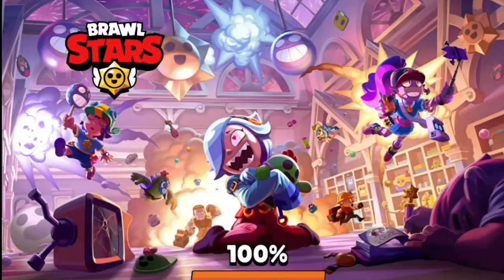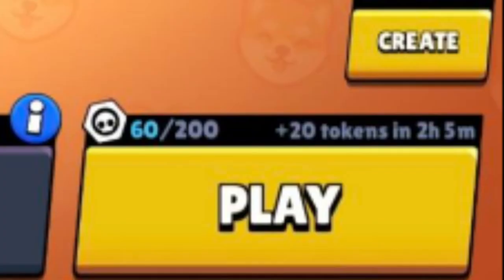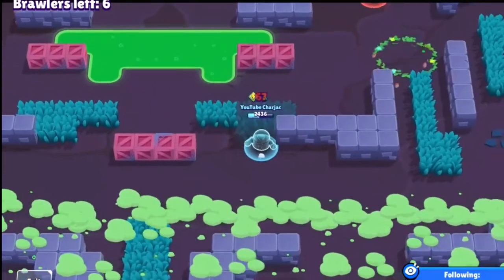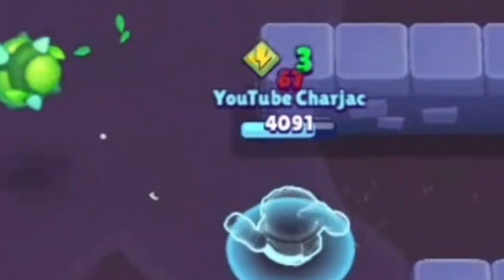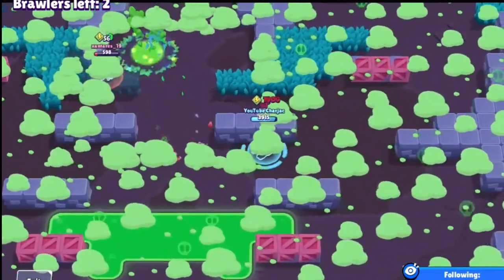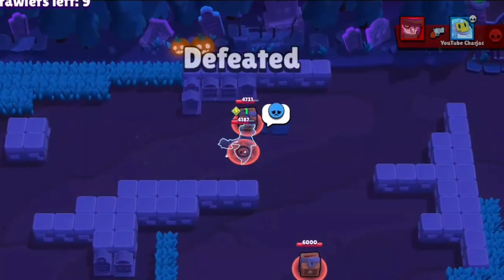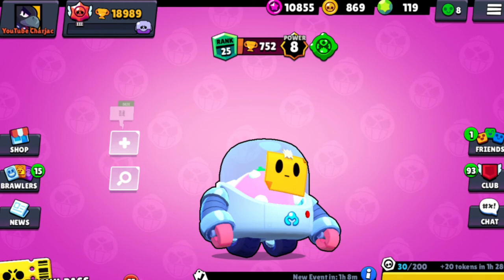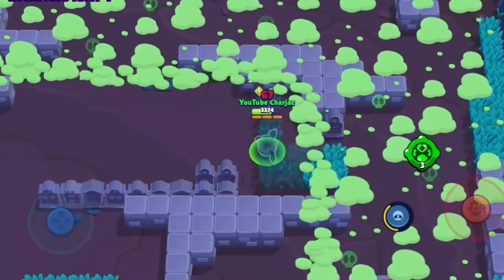How To Get EASY RANK 25s (Easy Limited Time Method) BRAWL STARS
App i use to edit videos : Kinemaster Premium

App i use to record videos : Mobizen

Discord Server :DGD6QAe

Brawl Stars clubs :BrawlStarsArmy and BrawlStarsArmy2